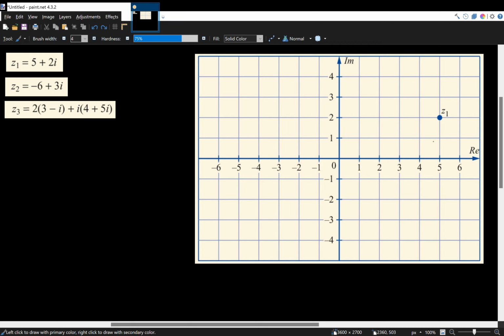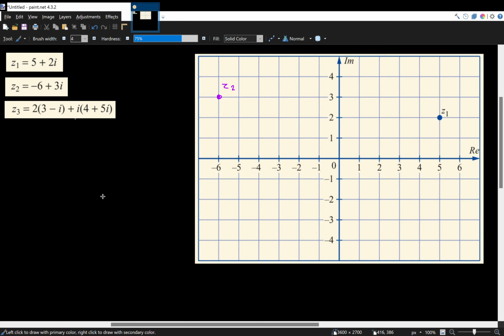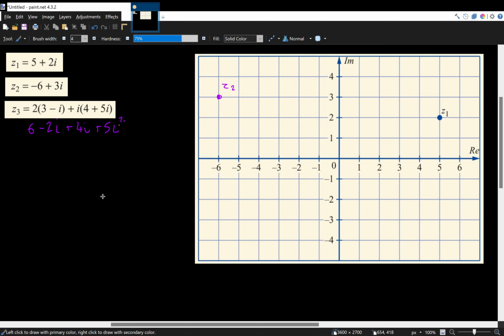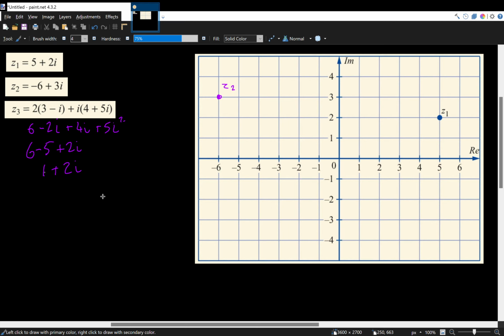Explanation - Plotting Complex Numbers on an Argand Diagram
A brief explanation of how to plot complex numbers on an argand diagram.